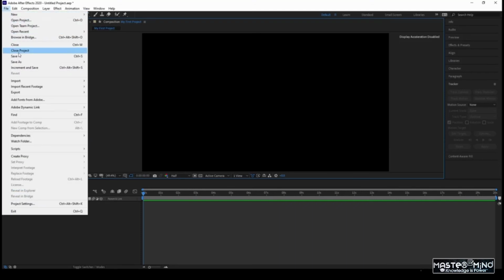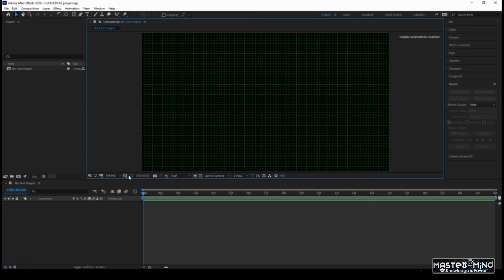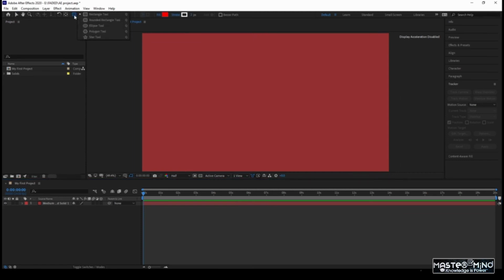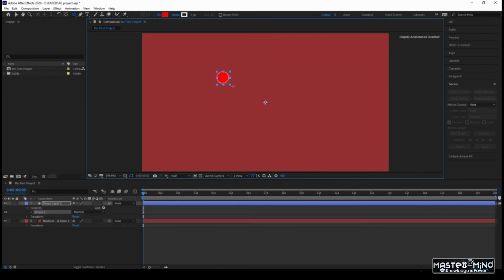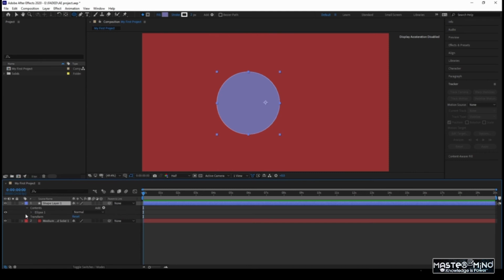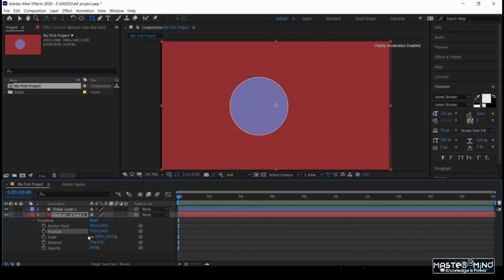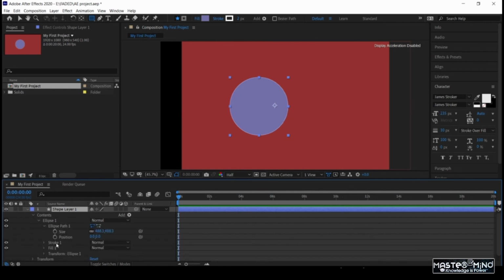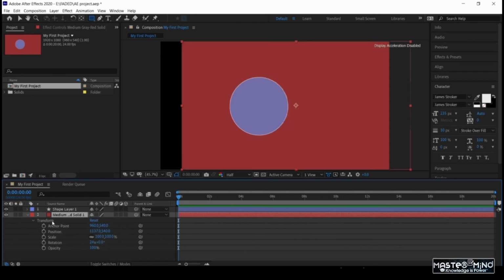Adobe After Effects CC for Beginners Creating Solid Layer and Layer Properties Class 02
Learn Basics Of Adobe After Effects CC for Beginners Creating Solid Layer and Layer Properties Class 02

You will Learn, Creating Solid Graphic Elements, Text Effects, line color, line thickness, and line style, Layers size and color of your choice. A Guide to Layers Layer Properties and Adjust layer properties in After Effects.

You can view, watch previous and next class Adobe After Effects Master Classes to Continue Learning..